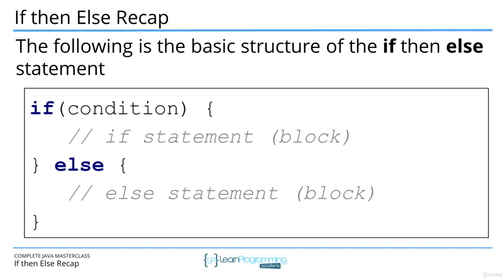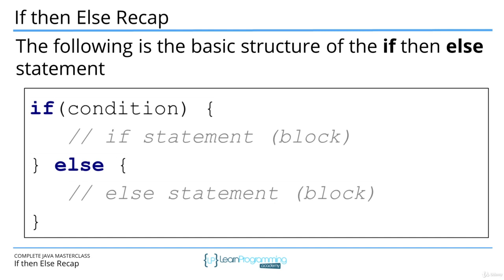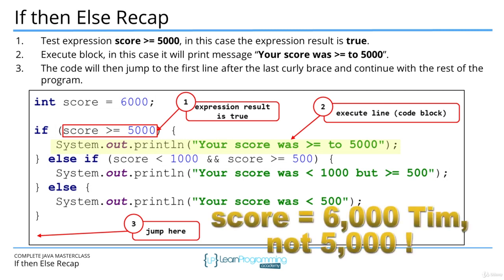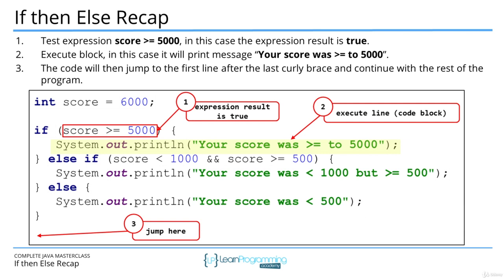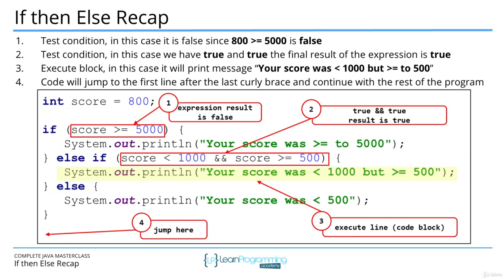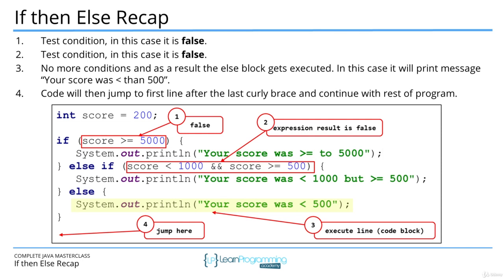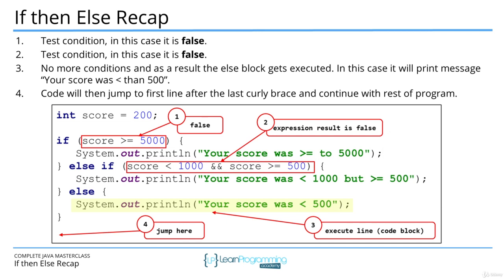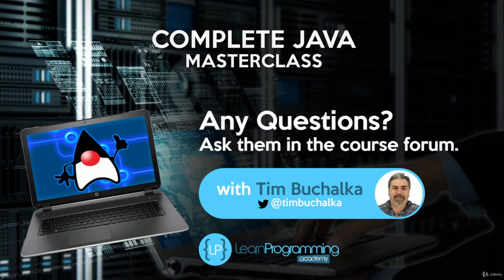D @ 5 if then else Recap